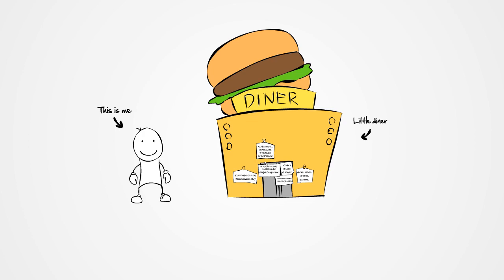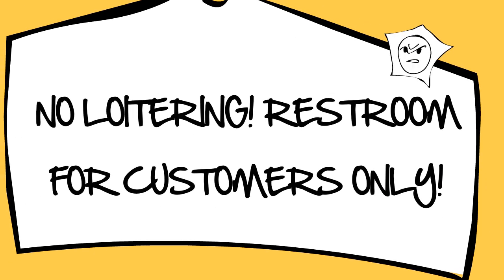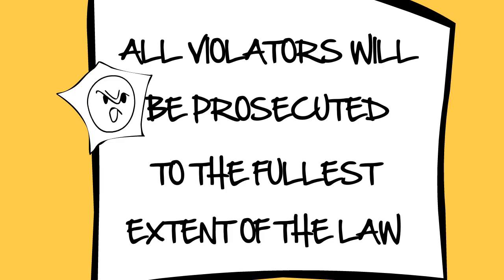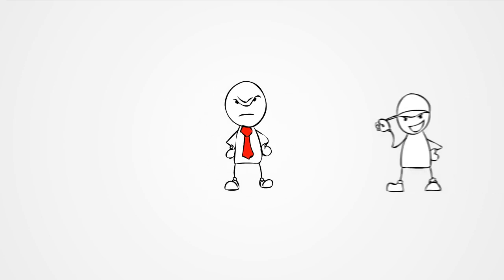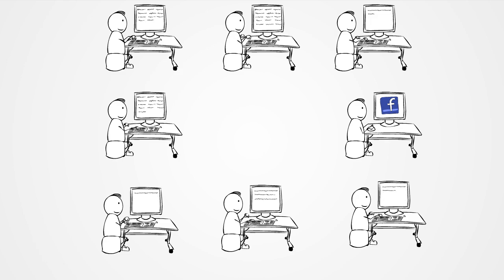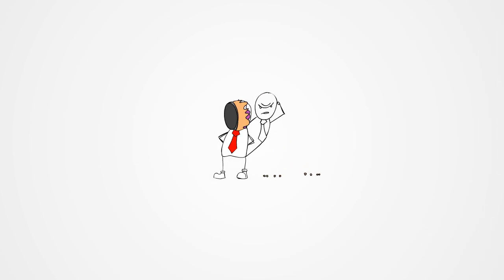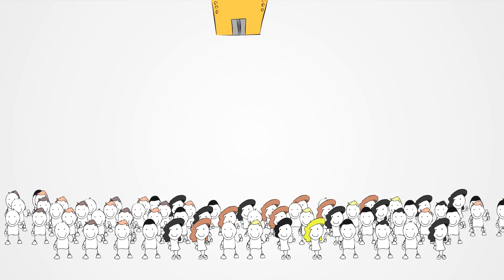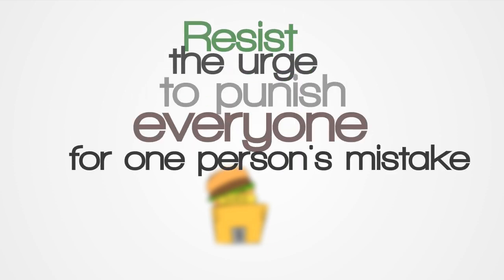Don't punish everyone for one person's mistake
From the book "Anything You Want" by Derek Sivers